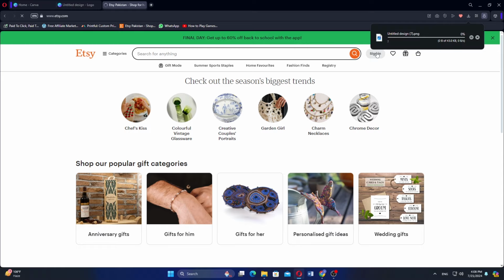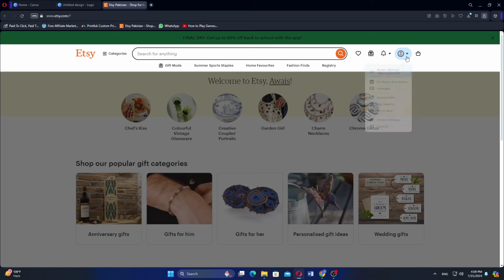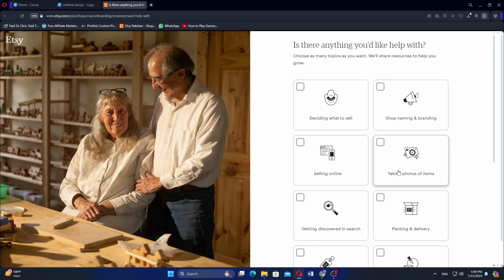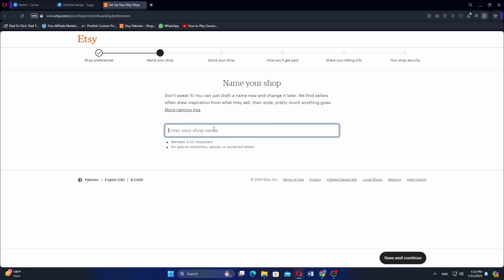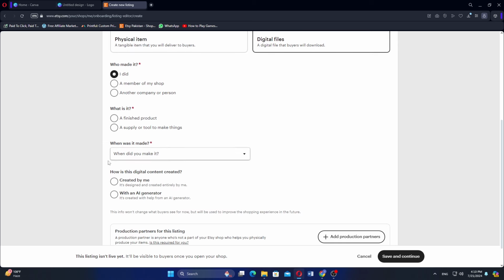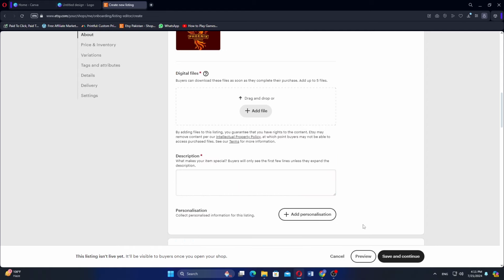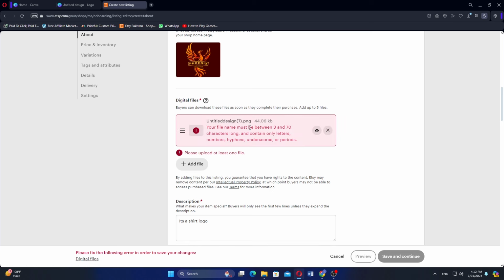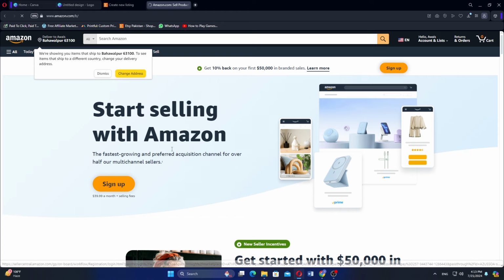How to Make Money with Canva for FREE in 2026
In this video I will show you how to make money with Canva for FREE in 2025.